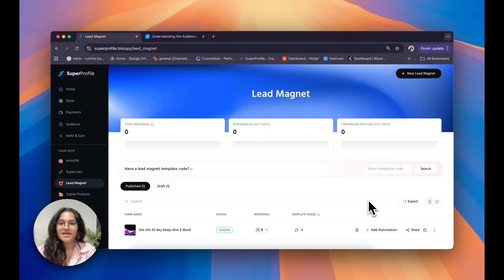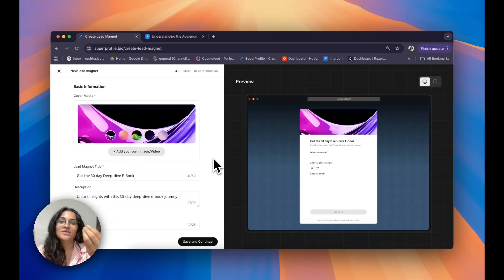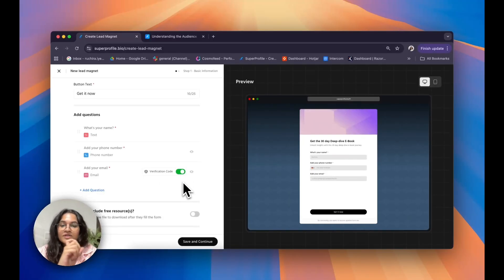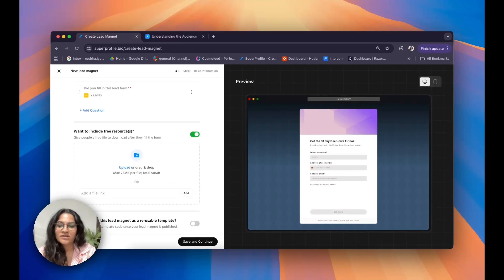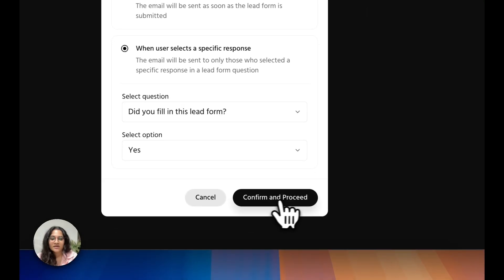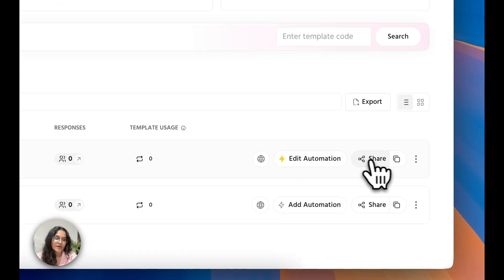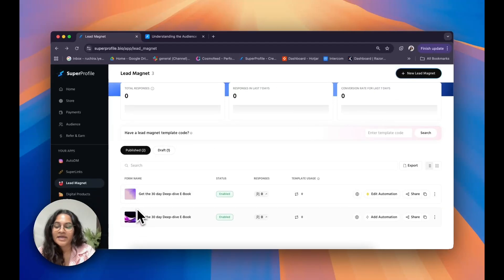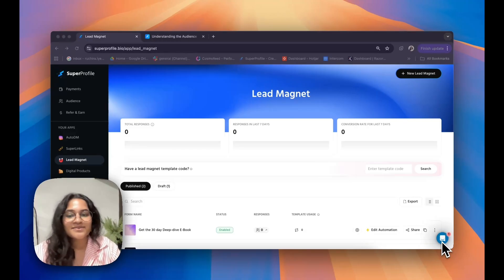How to Capture Leads with Lead Magnets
Want to grow your email list and turn followers into paying customers? 📩 In this tutorial, you’ll learn how to set up a lead magnet on SuperProfile, deliver free value instantly, and build a reliable stream of leads.

Timestamps 🔍:
0:00 - Intro
0:24 - General Overview of LeadMagnet Dashboard
1:12 - Creating a LeadMagnet
7:13 - Finding your LeadMagnet Template Code
8:11 - Finding & Managing your Leads
9:57 - Getting Help on SuperProfile & Outro

Short-form Videos
• Alexei (135K+ Followers) recommends AutoDM by SuperProfile as a 'must have' tool for Creators